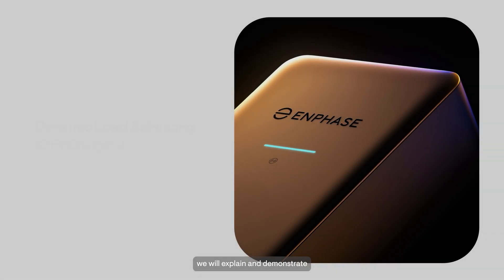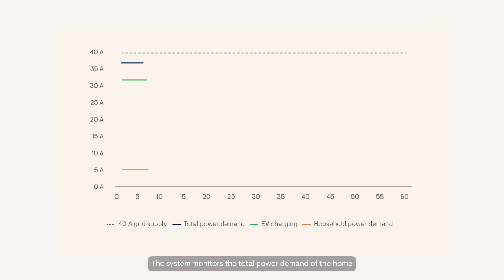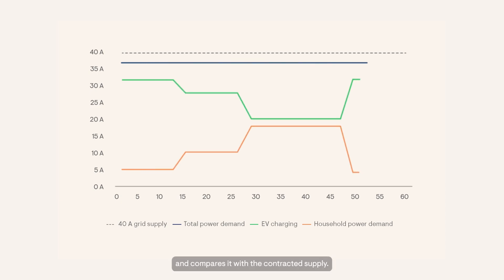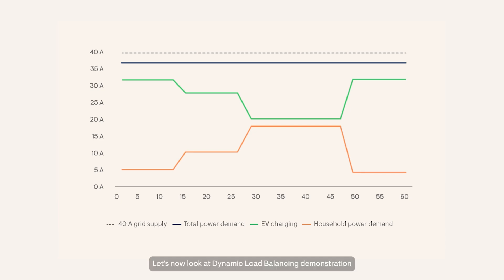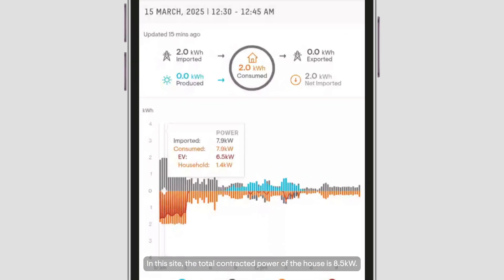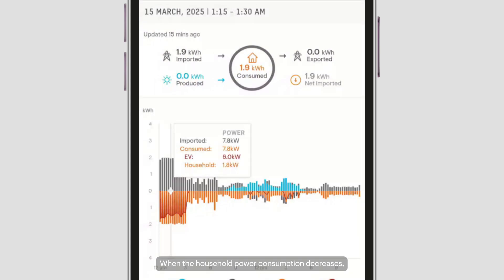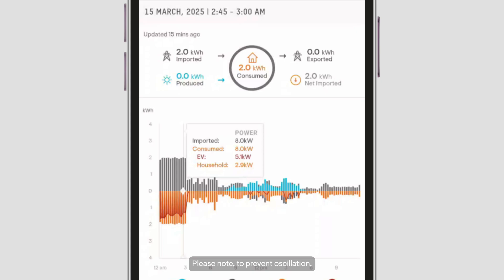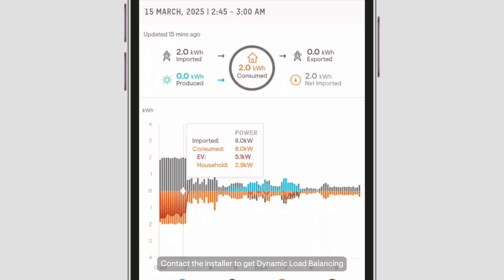Dynamic load balancing with the Enphase IQ EV Charger 2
Dynamic Load Balancing allows the IQ EV Charger to adjust the EV charging power according to the household power demand. This ensures that the total home consumption does not exceed the contracted per phase power/fuse rating, protecting the home, and avoiding the need for expensive upgrades.

The system monitors the total power demand of the home and compares it with the configured contracted supply of the home.

If household appliances (e.g., air conditioning, ovens, or heat pumps) are consuming a lot of power, the IQ EV charger 2 automatically reduces its charging rate to prevent overloading the main breaker.

When other appliances use less power, the charger can increases its output, ensuring the EV gets the fastest charge possible while staying within safe power limits.

This way, the IQ EV Charger 2 eliminates overload risks while reducing installation costs and optimizing charging performance.